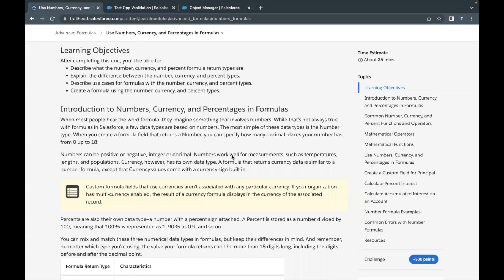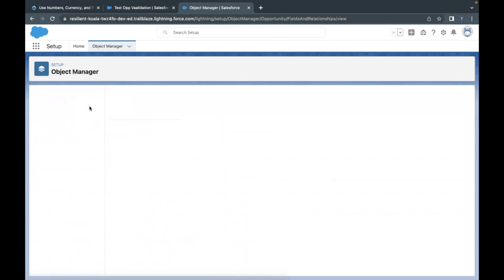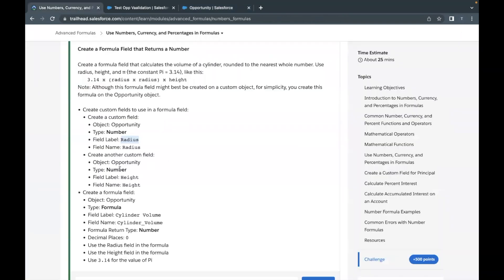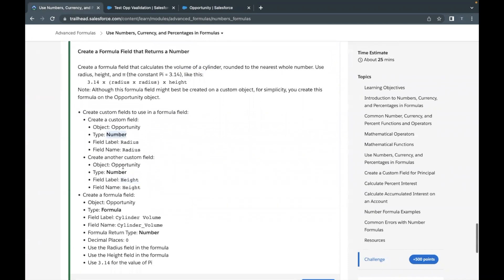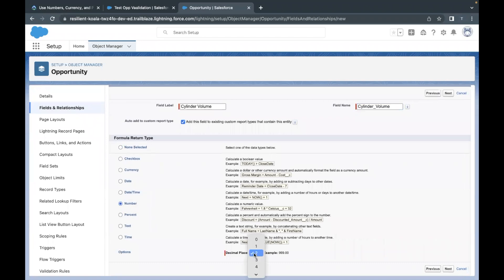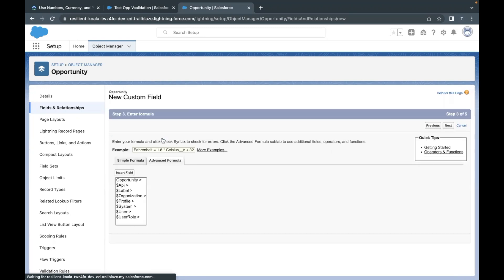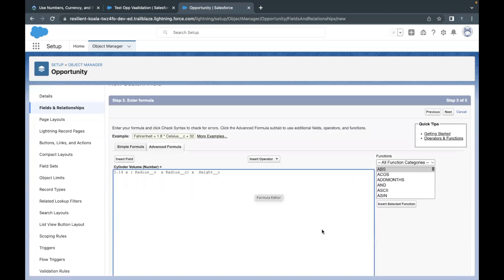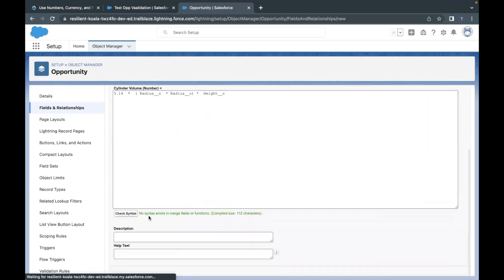Advanced Formulas | Use Numbers, Currency, and Percentages in Formulas